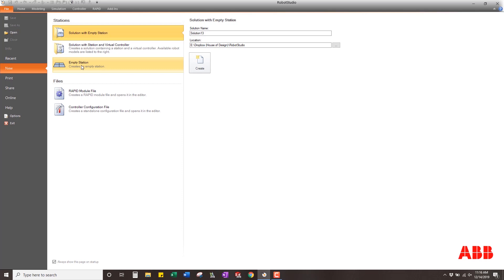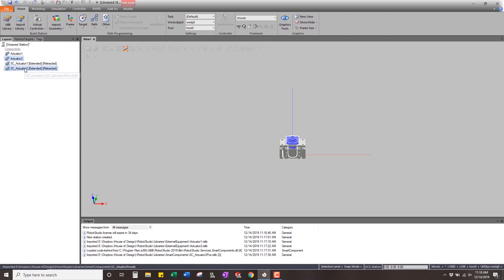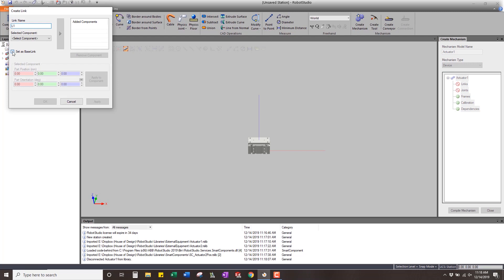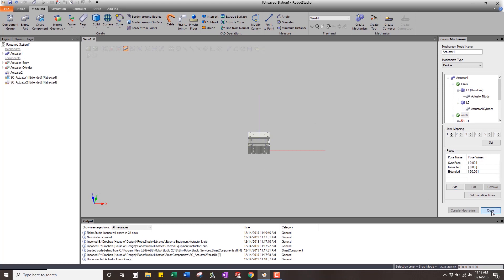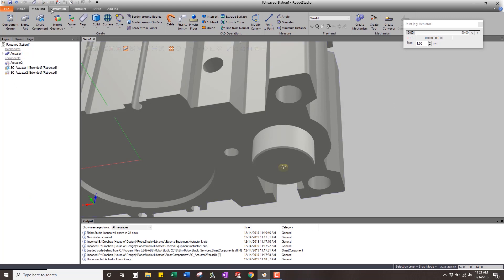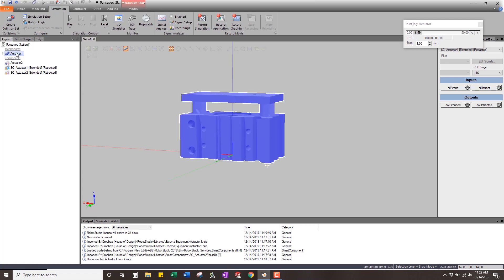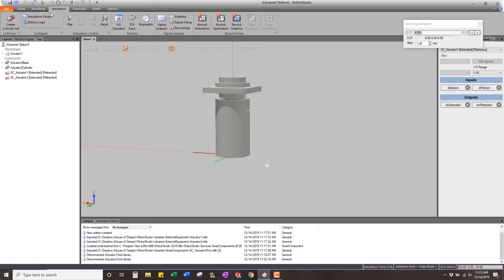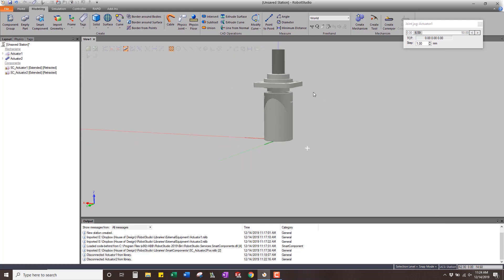ABB RobotStudio Tutorial - Simplifying actuators with Smart Components